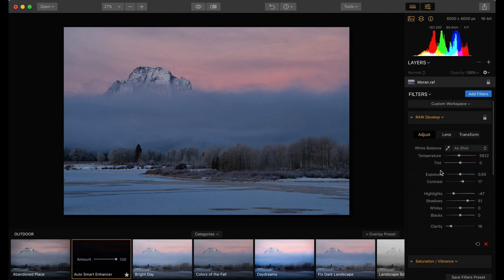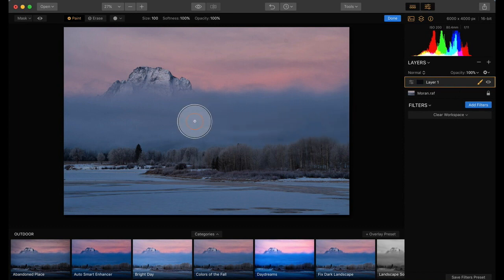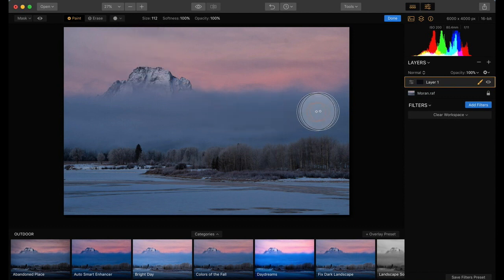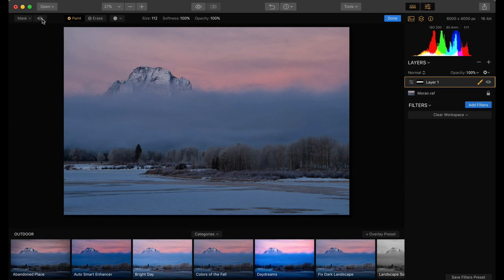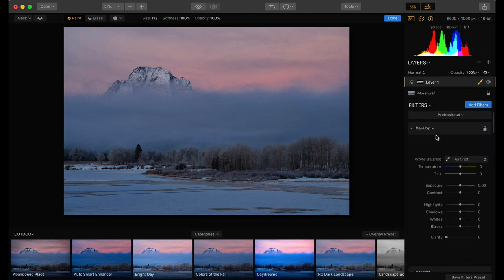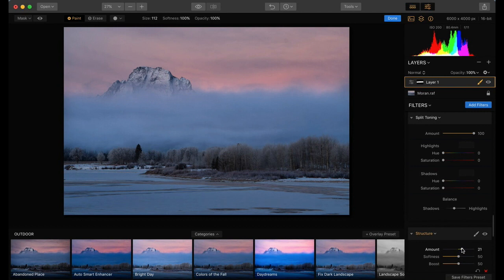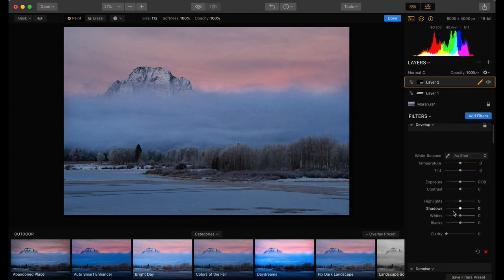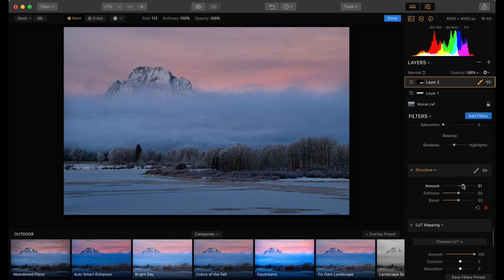Luminar 2018 Brush Intro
In this video I give a short tutorial to use the brush tool in Luminar 2018 to perform localized edits on an image.  Using the brush is easy and fairly intuitive and is something that you need to master to make edits to specific areas of an image.